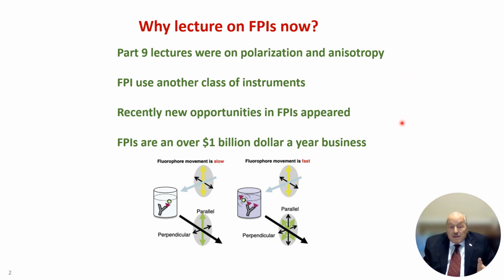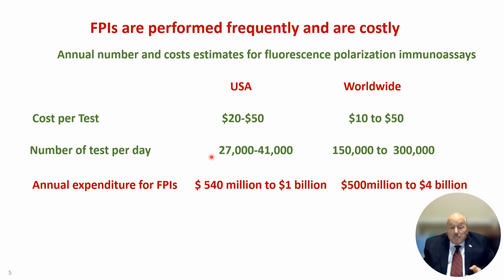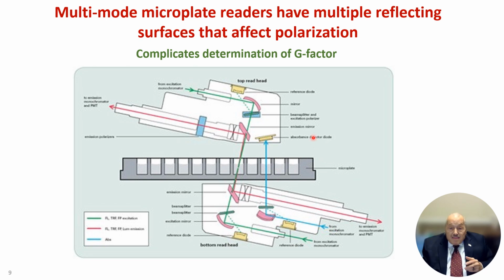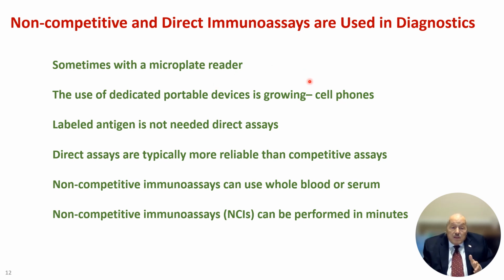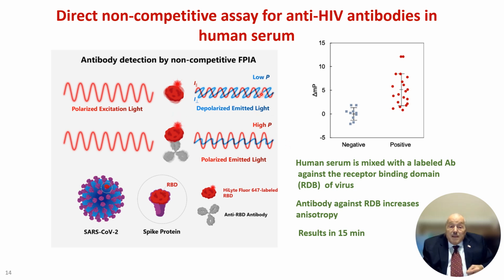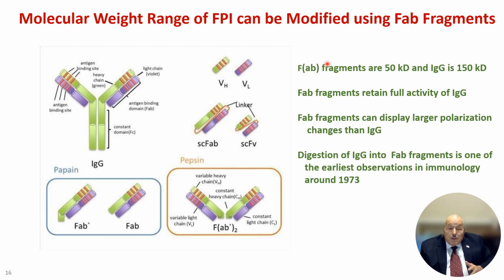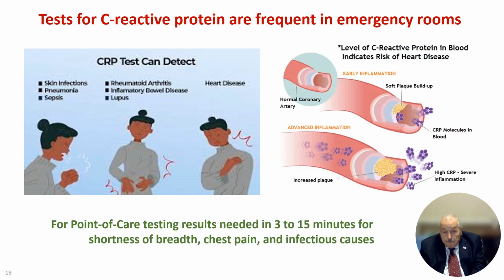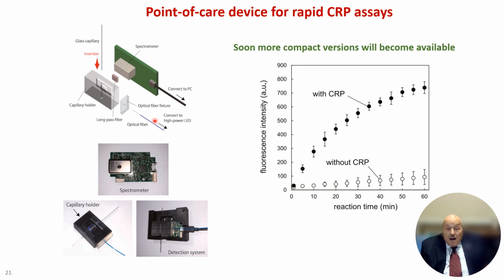Part 10b: FPIs: Microtiter plates, Competitive and Non-competitive assays and with High MW targets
Microtiter Plates in Fluorescence Polarization Assays

Microtiter plates, commonly 96-well or 384-well plates, are often used in Fluorescence Polarization Assays (FPA) for high-throughput screening (HTS) and quantifying molecular interactions. These plates allow the simultaneous testing of many samples, which is crucial for large-scale applications, such as drug discovery or screening of protein-ligand interactions.

Format of Microtiter Plates:
96-well plates: The most commonly used format, with each well capable of holding 100-200 µL of sample.
384-well plates: A high-density format used for even higher throughput, with smaller volumes (25-50 µL per well).

Microtiter Plate Setup:
Each well contains a small volume of reaction mixture, including the fluorescently labeled molecule (ligand) and the target (such as a receptor, enzyme, or other biomolecule).
The plate is incubated, and after the interaction has occurred, fluorescence polarization is measured using a plate reader with fluorescence capabilities, specifically equipped to handle polarization measurements.